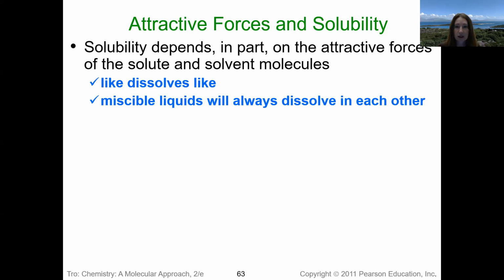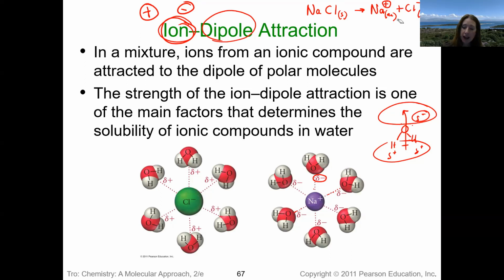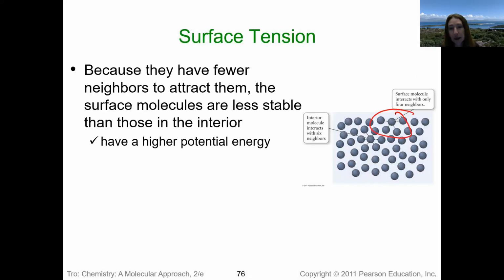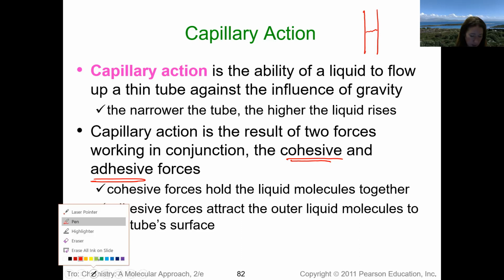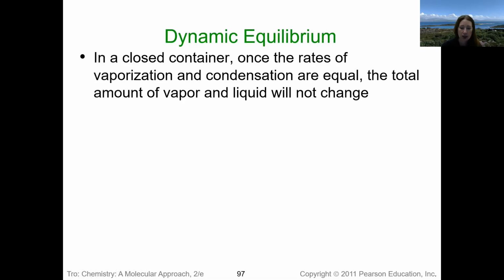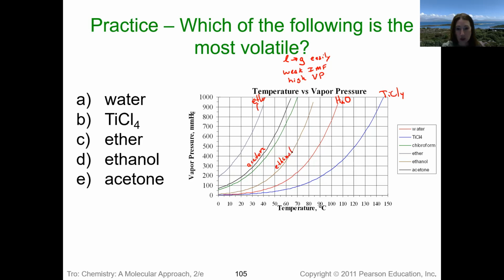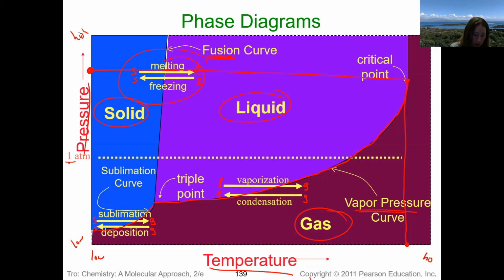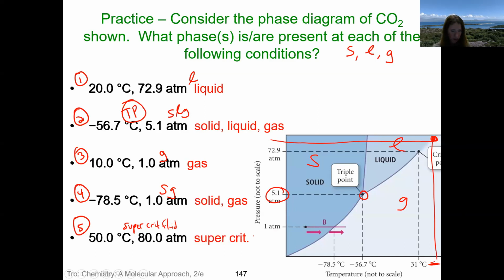Applications of IMF, surface tension, vapor pressure, etc; phase diagrams